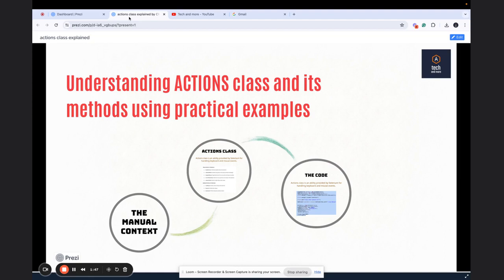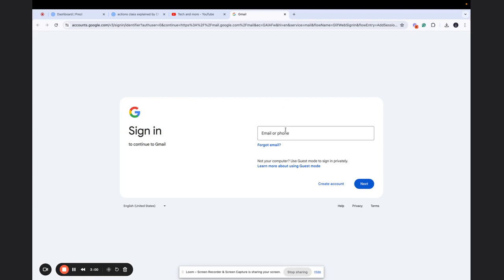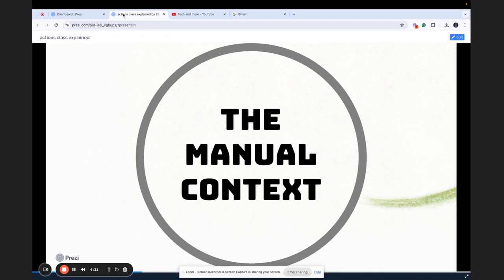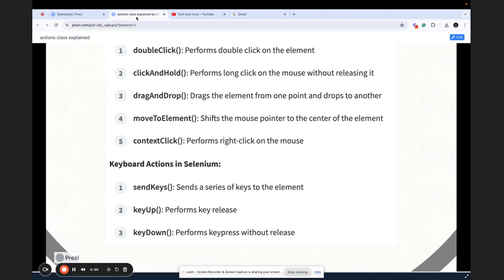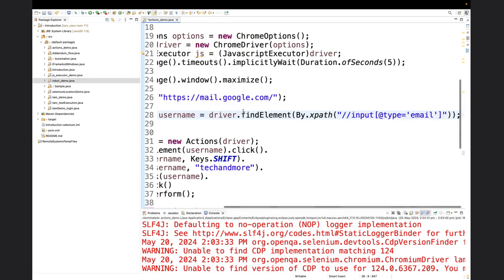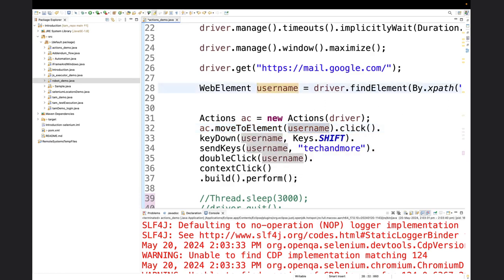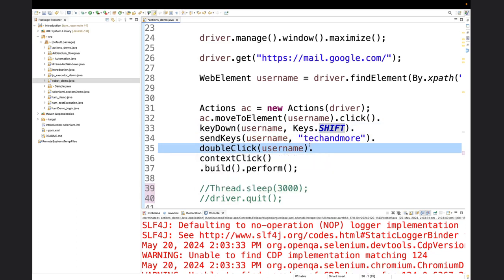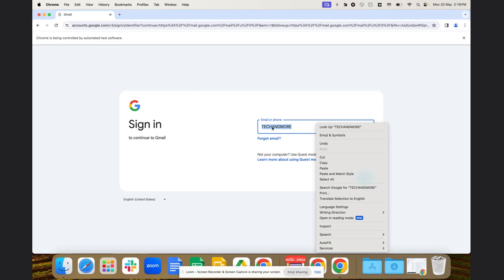Actions class in Selenium explained along with practical examples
Welcome to another video of the course, Salesforce Automation Testing with Selenium WebDriver (in Java), where we'll learn the Actions class and its corresponding methods using practical examples.

Time Stamps:
00:00 - 02:50 Introduction and the manual context
02:51 - 04:26 The actions class, keyboard, and mouse actions
04:27 - 10:45 Code and practical example